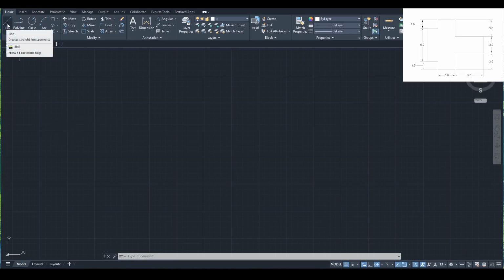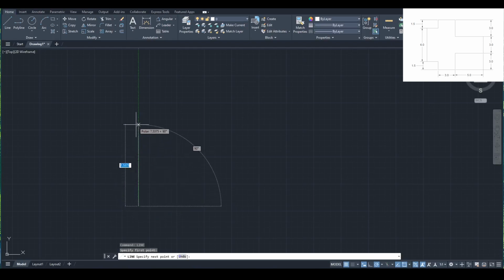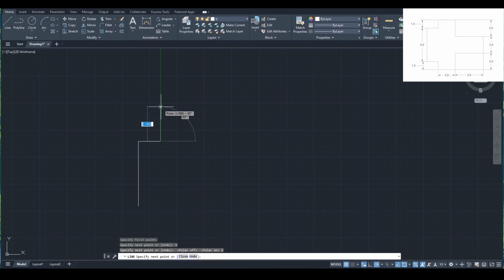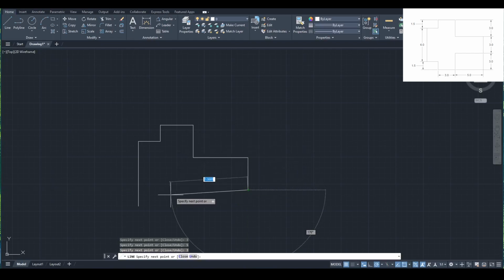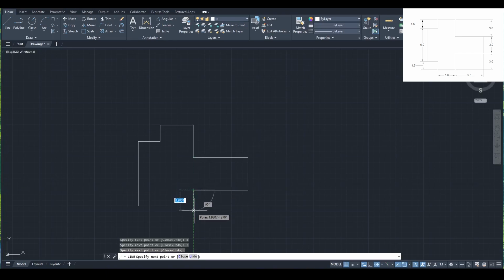AutoCAD Mechanical Example 3 Solved